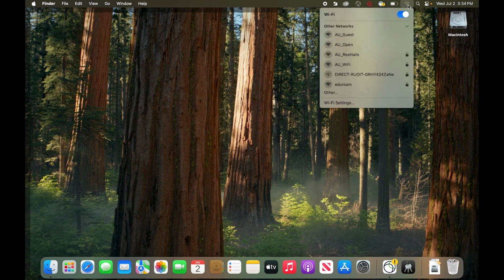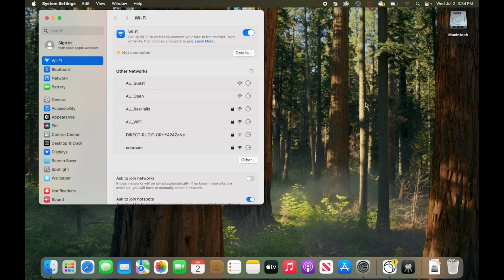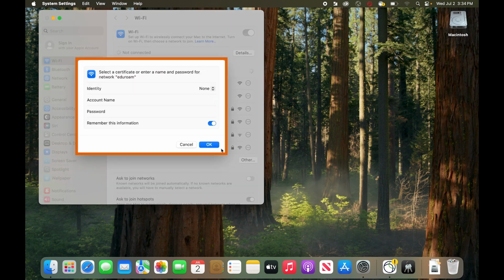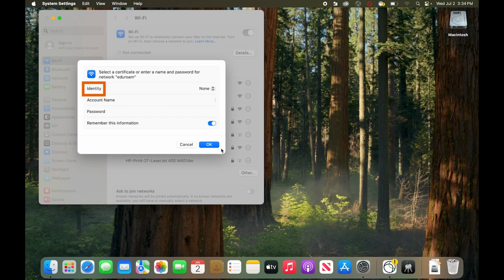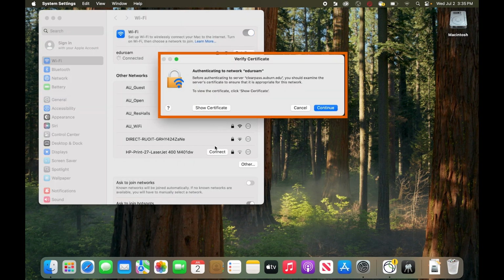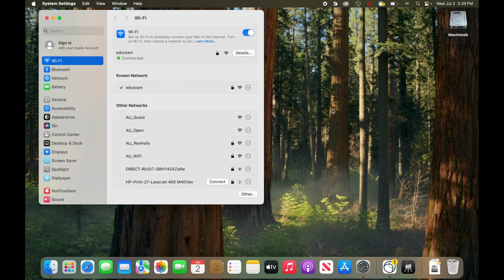Connecting to eduroam (Mac)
This video walks Auburn users through the process of connecting to the eduroam network on Auburn University's campus when on a Mac computer.